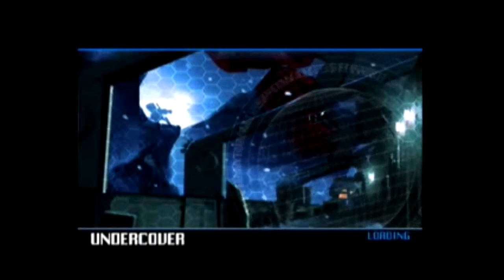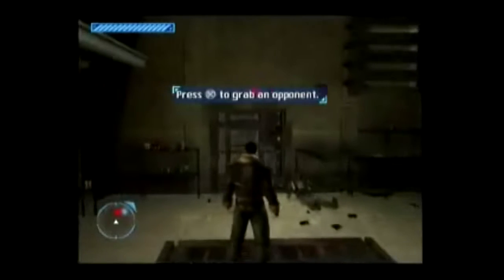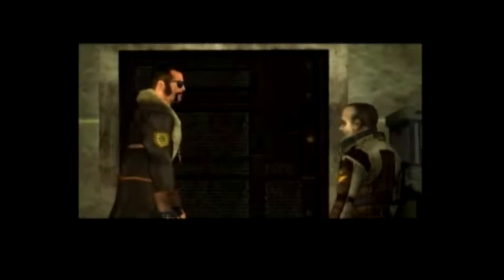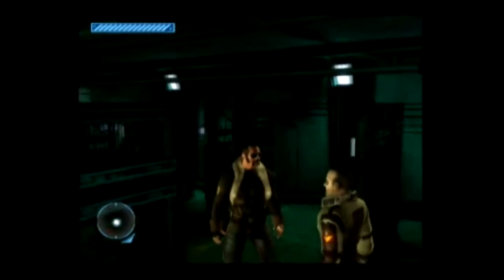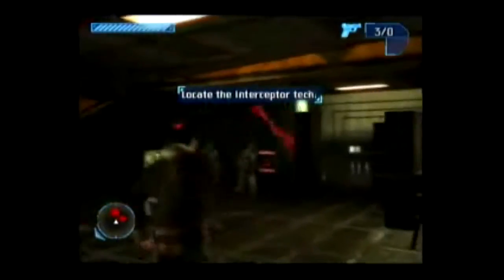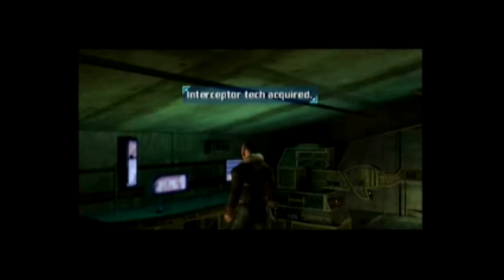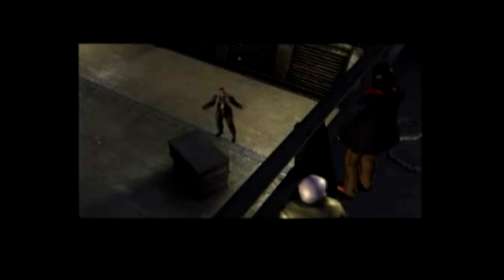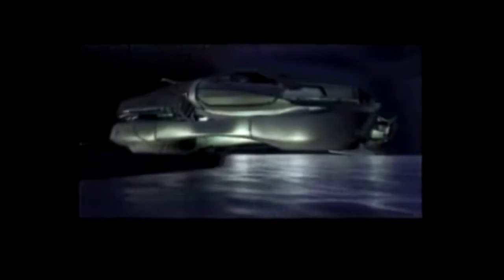Let's Play SpyHunter Nowhere To Run Episode 2: Undercover